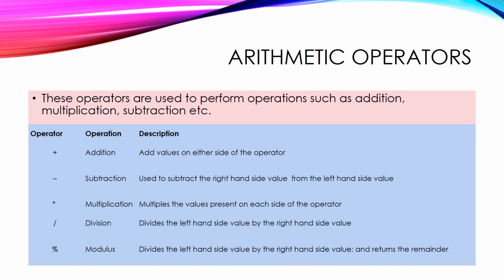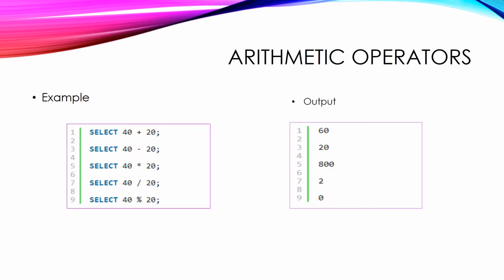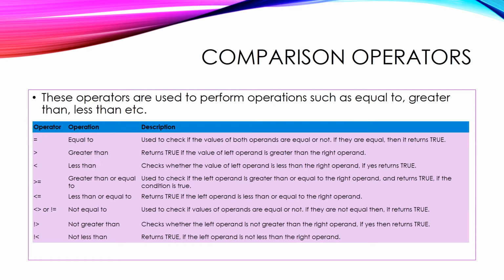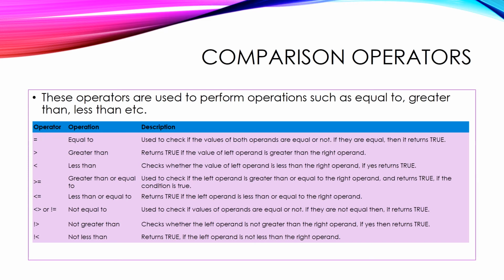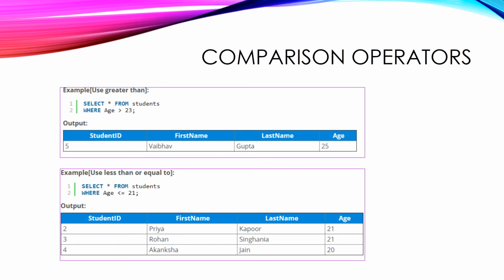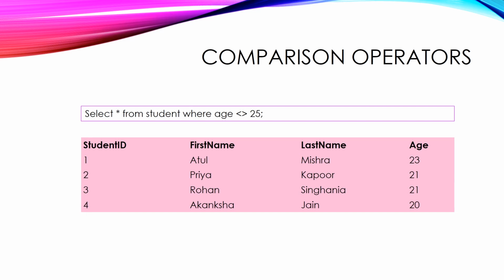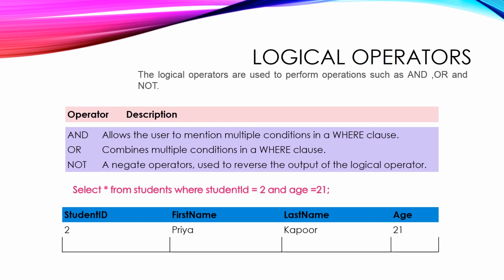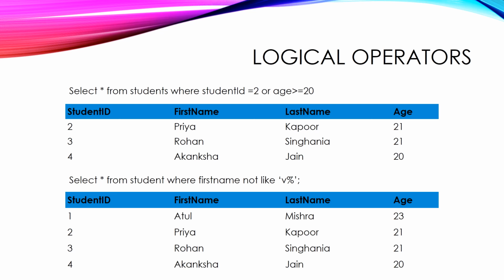SQL-Operators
DBMS-UNIT-II -SQL -Operators video by S.Kalaiselvi